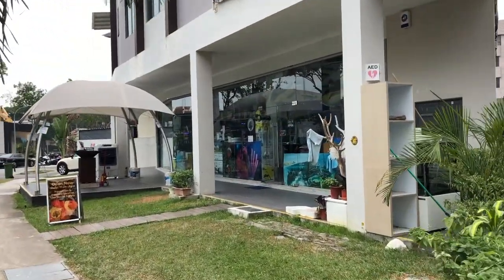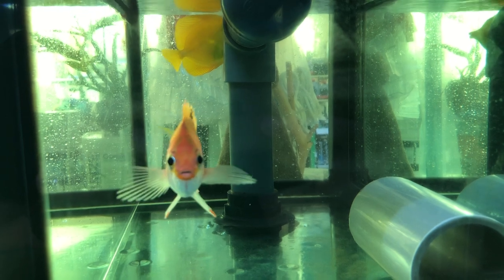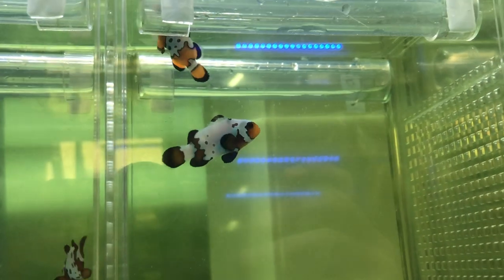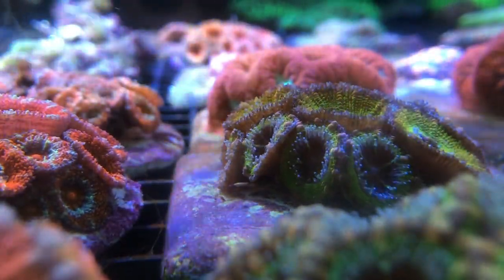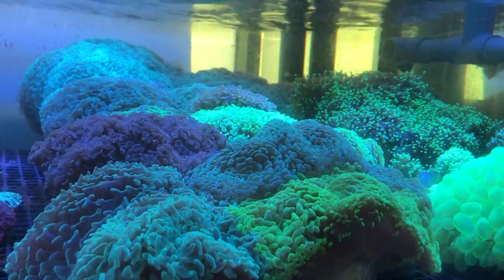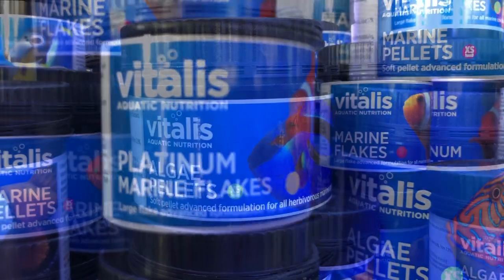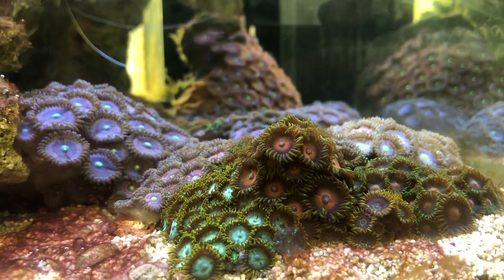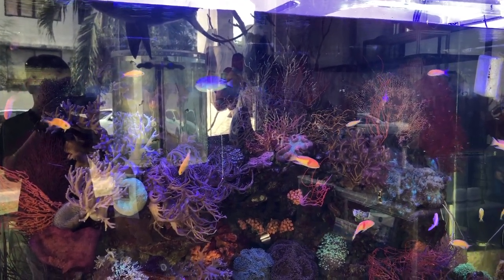Dreaming Reef Ep 30 (LFS Tour: Specialised Aquatics Solutions)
Address: 19 Anamalai avenue, Singapore 279987